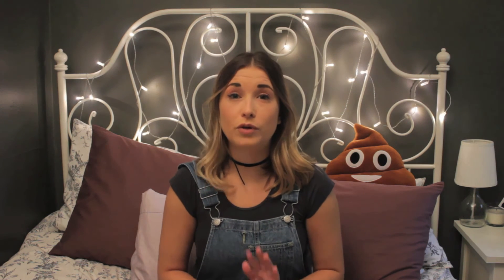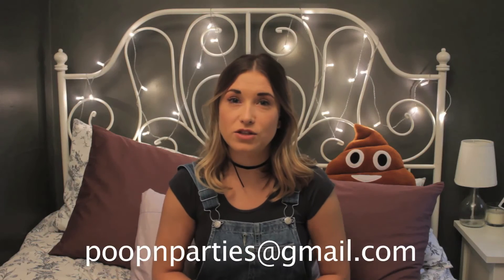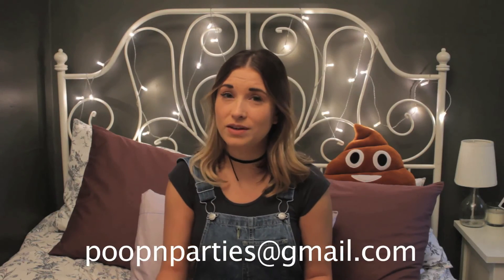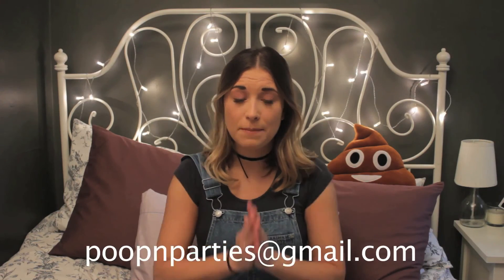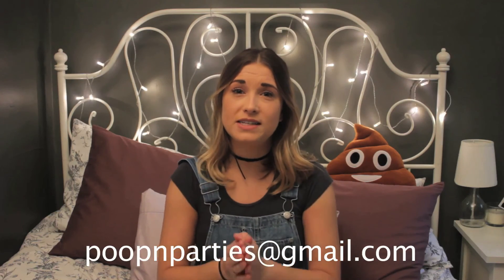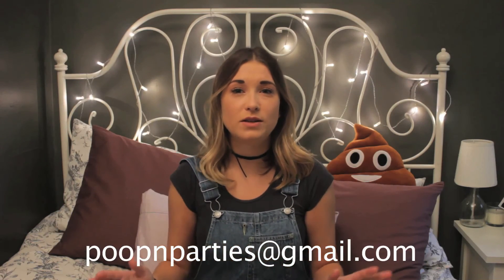IBD Update: I Had To Mail My Poop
Crohn's and Colitis patients have to provide stool samples on a regular basis. Here's what comes in the kit aka 'The Unboxing'